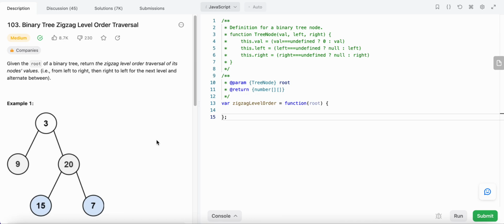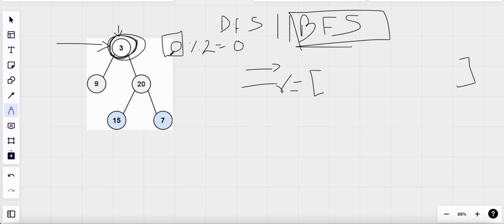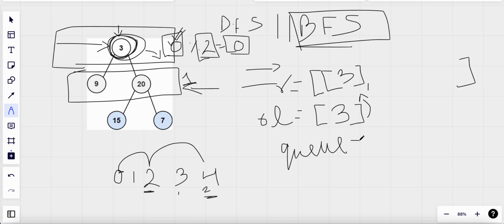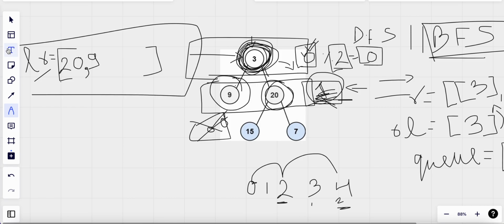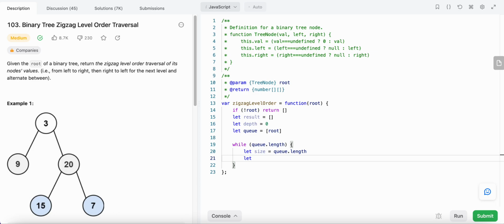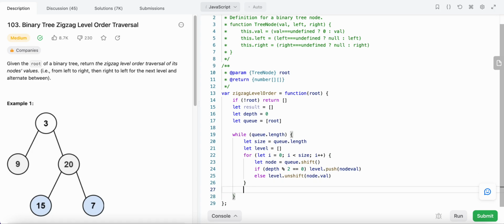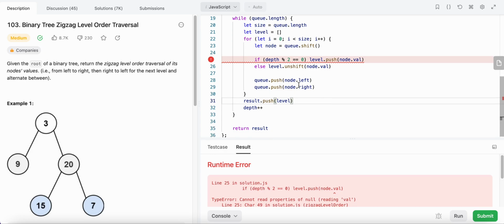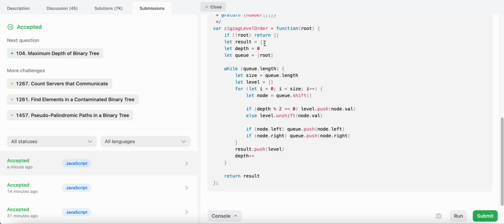103. Binary Tree Zigzag Level Order Traversal | JavaScript | LeetCode Daily Challenge